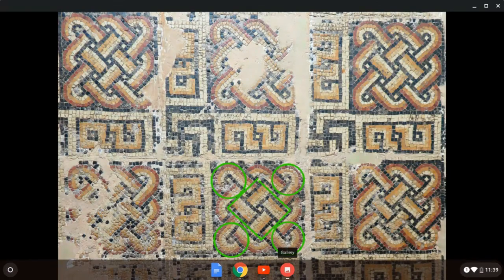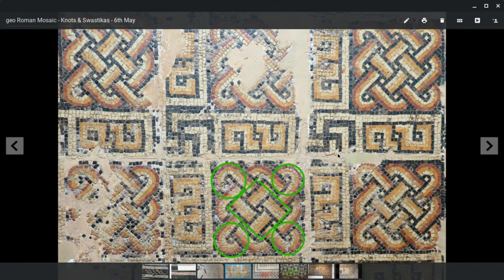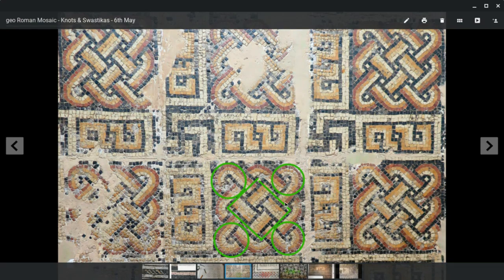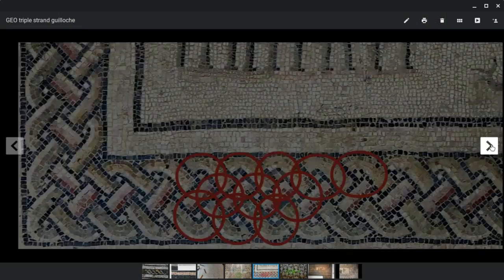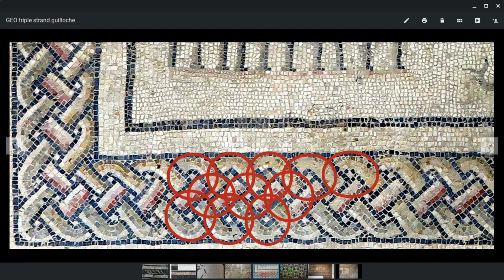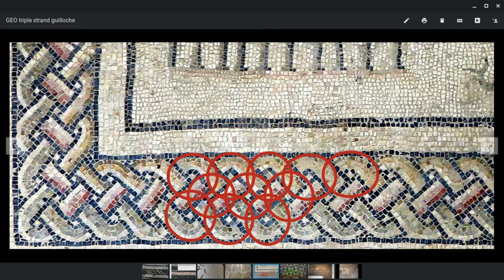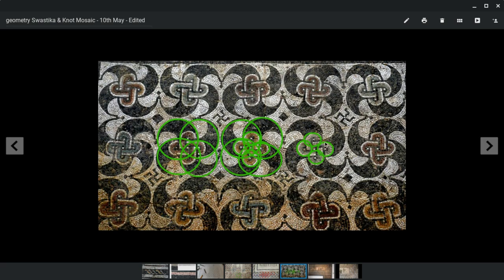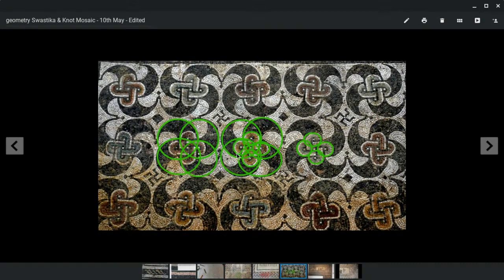Roman Geometric Mosaics - Identifying the Pattern and the Geometry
A brief look at three geometric patterns and the underlying geometry. The pattern and the geometry are two different things.
If you would like to learn how to draw out these patterns using my system then you will find all the information you need here;